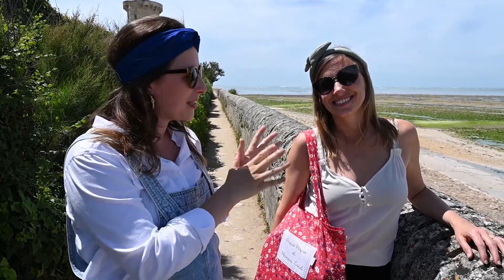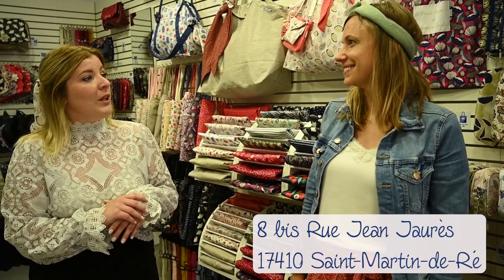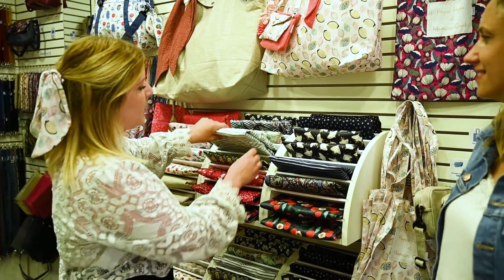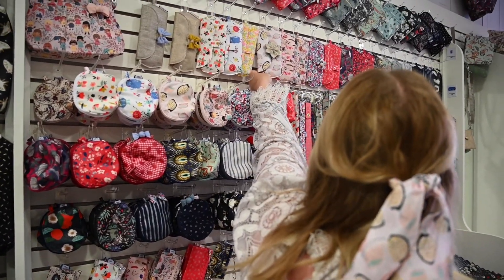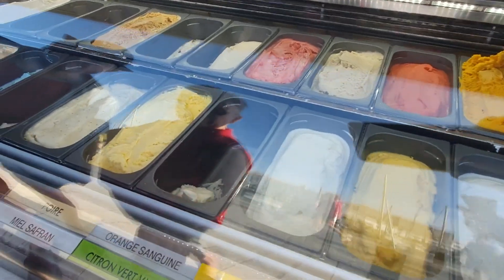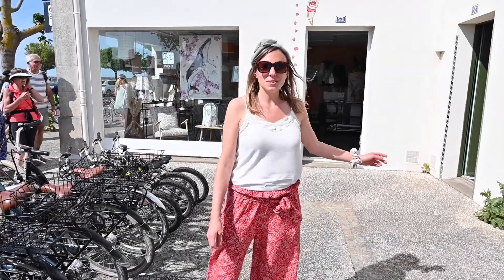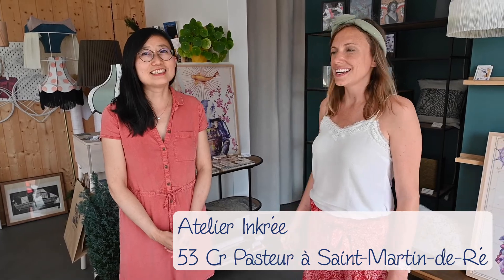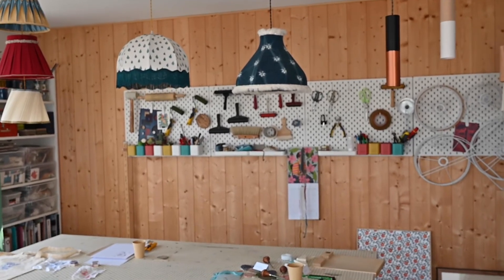A la découverte de Saint-Martin-de-Ré / Papa Pique et Maman Coud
Pour ce nouvel épisode du Tour de France PPMC, rendez-vous dans la nouvelle boutique Papa Pique et Maman Coud de l’Île de Ré !

Le programme :
 🍦​Visite de Saint-Martin-de-Ré et petite glace à la Martinière
🧵 Passage à la boutique PPMC pour découvrir la collection Coquillages et Crustacés
🚲​ Balade à vélo pour découvrir l’île au bords des plages et des ânes
👱‍♀️Rencontre avec Lou de l’atelier Inkrée pour réaliser des sacs avec des tampons, un atelier créatif.

Votre boutique de Saint-Martin-de-Ré vous accueille du lundi au dimanche de 10h à 19h au 8 bis rue Jean Jaurès à Saint-Martin-de-Ré